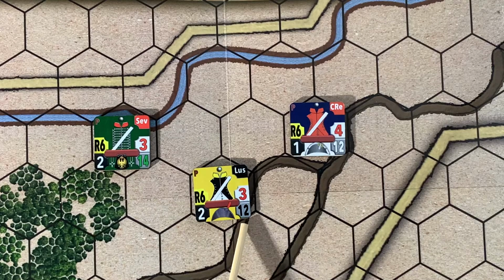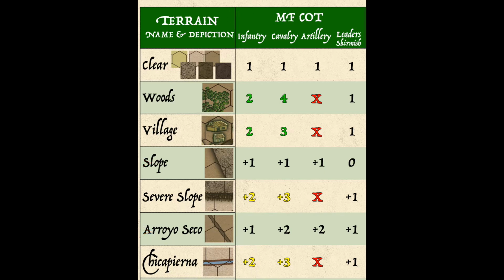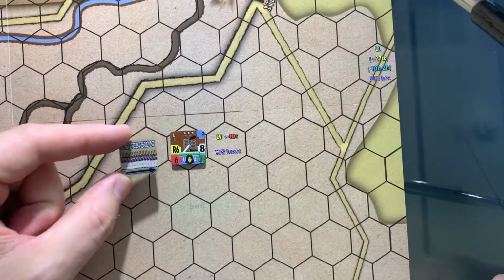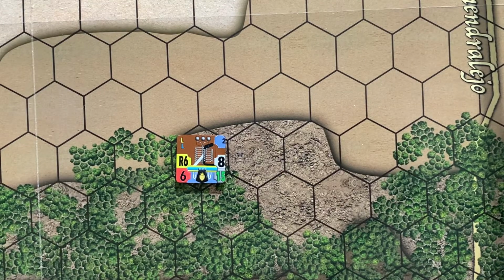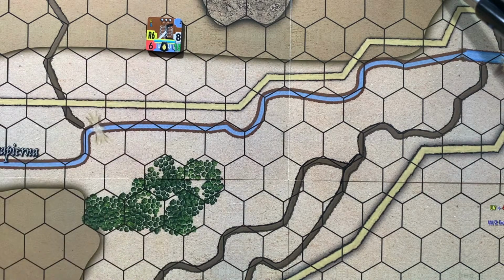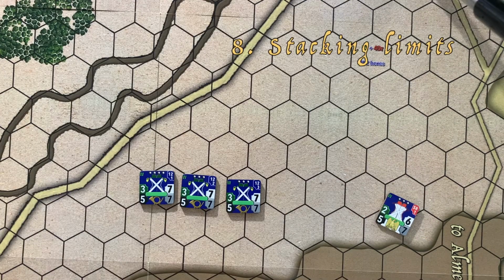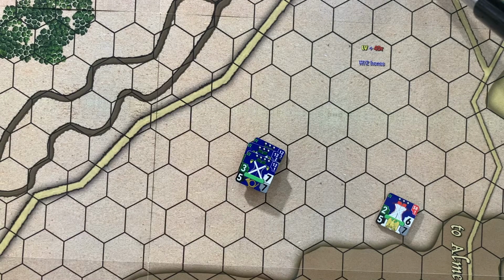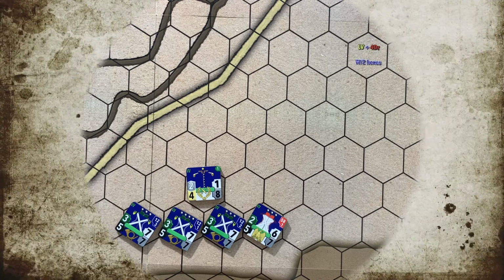Fix Bayonets! Tutorial 3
This video gives an overview of the movement rules in a game of "Fix Bayonet!". It uses the components from "1811:Albuera" that can be purchased here: